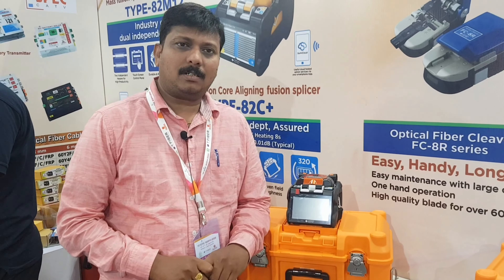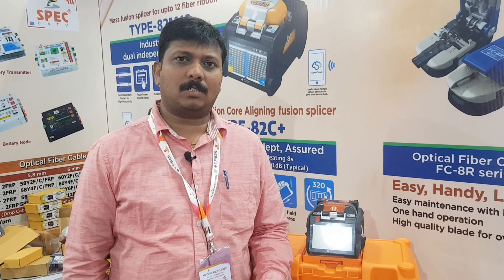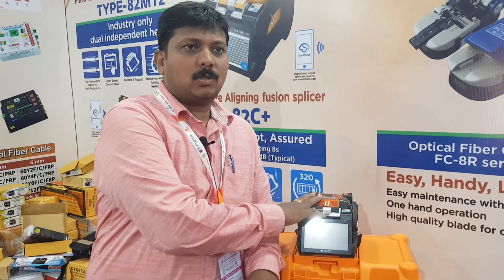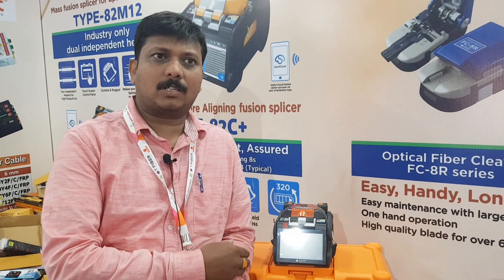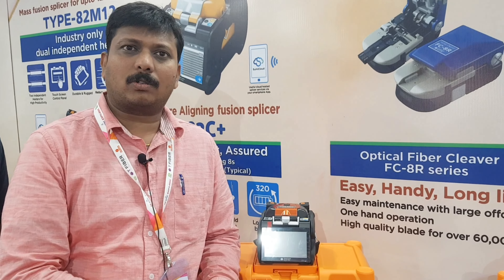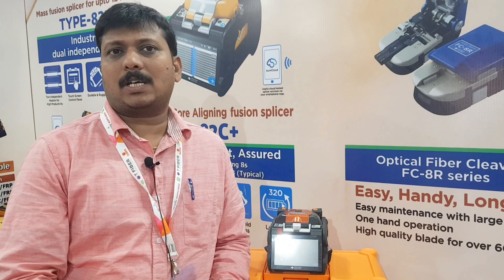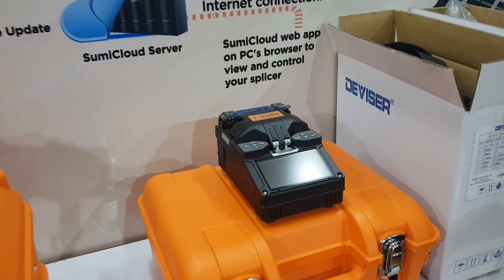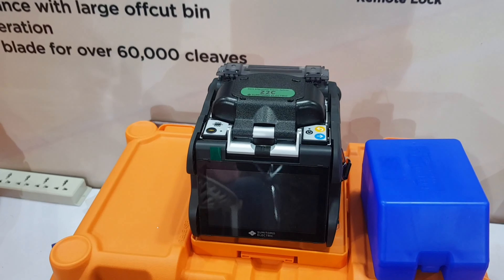Sumitomo Splicing Machine Details in Telugu | 10th CNC Expo 2022 Hyderbad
E Video lo Sumitomo Splicing Machine Details in Telugu lo vundi .please watch till end...